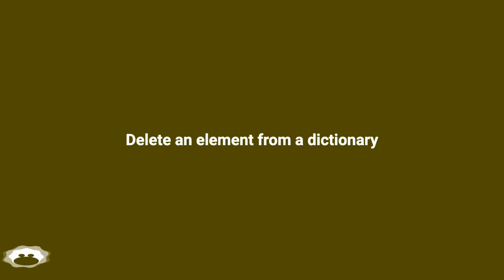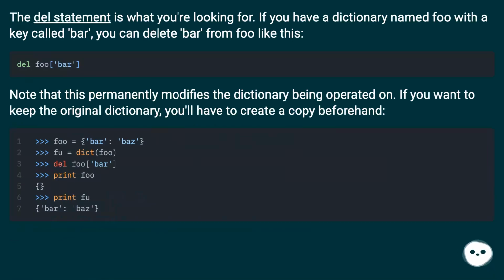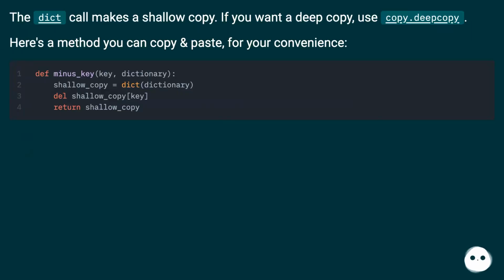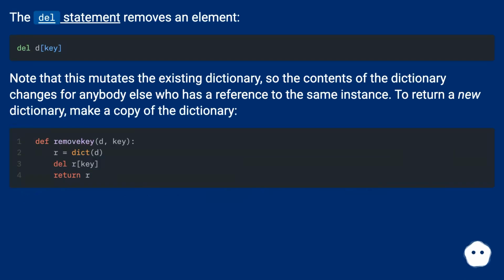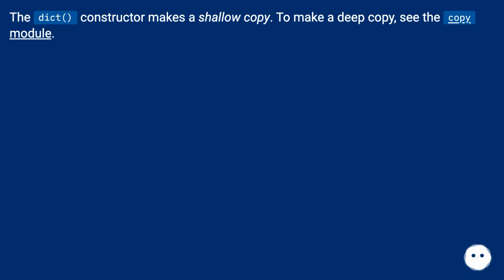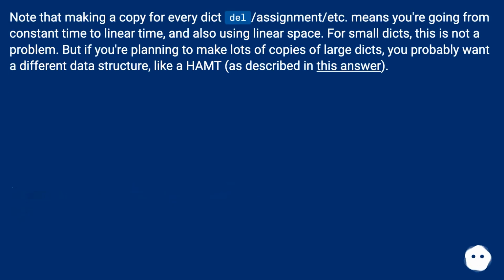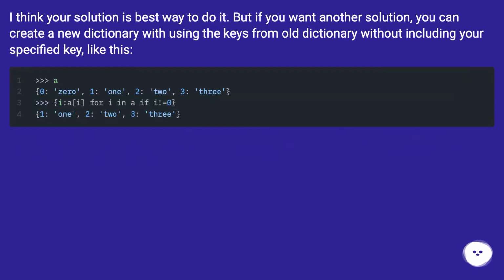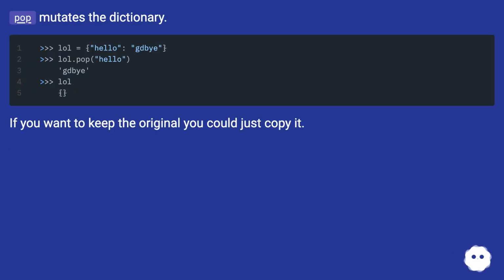Delete an element from a dictionary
Chapters
00:00 Delete An Element From A Dictionary
00:17 Answer 1 Score 83
00:57 Accepted Answer Score 2531
01:47 Answer 3 Score 118
02:06 Answer 4 Score 518
02:17 Thank you